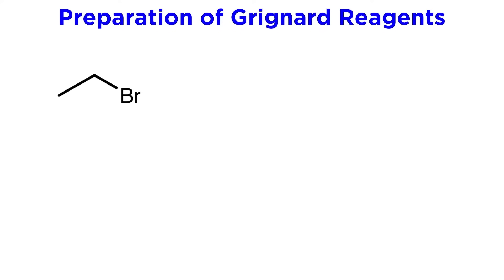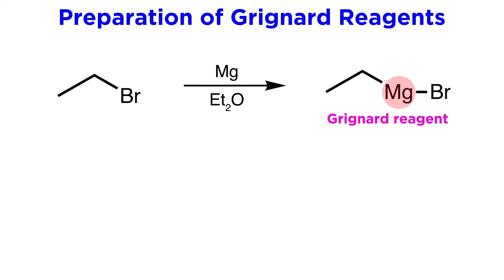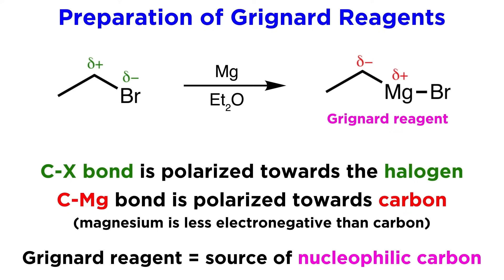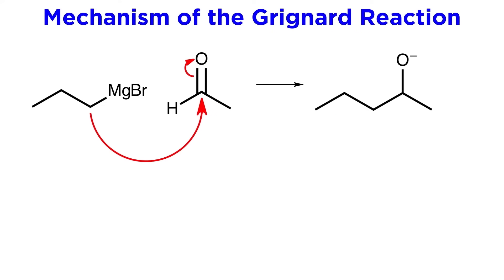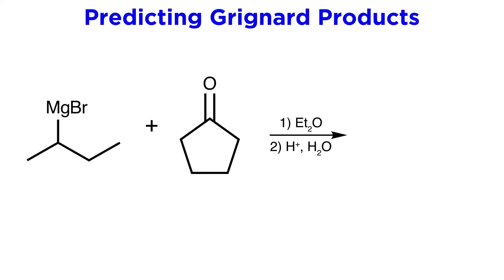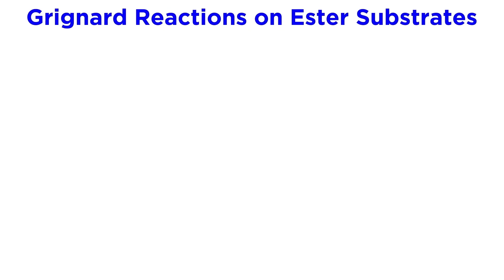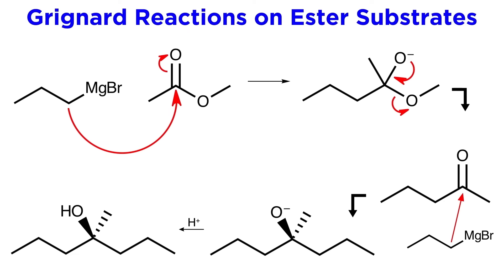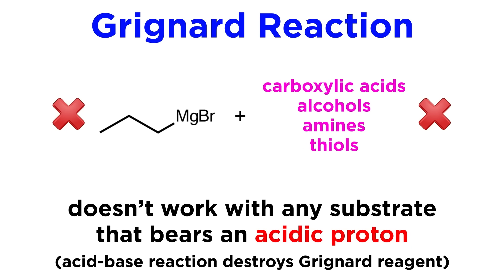What is a Grignard Reaction? Ft. Professor Dave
The Grignard reaction allows us to prepare alcohols from carbonyl-containing compounds. Let's delve into the topic of Grignard reactions: we'll learn how Grignard reagents form, and how they attack carbonyl-containing compounds such as aldehydes, ketones, and esters. We'll also learn the limitations of Grignard reactions, including how they do not work with substrates that bear acidic protons.

00:00 Intro
00:28 Grignard reagents
01:50 Aldehyde/ketone substrates
03:10 Ester substrates
04:03 Limitations